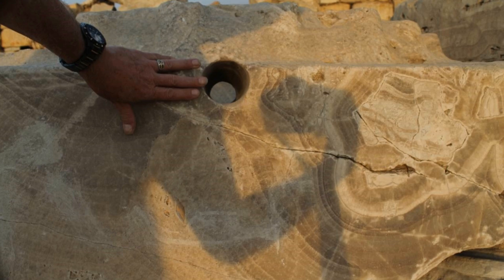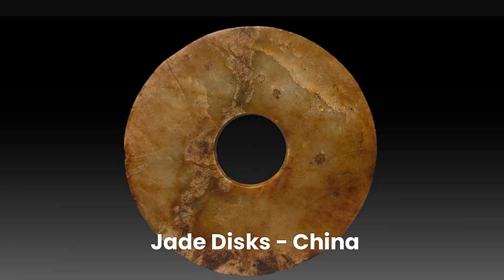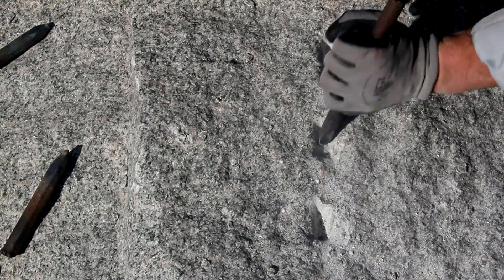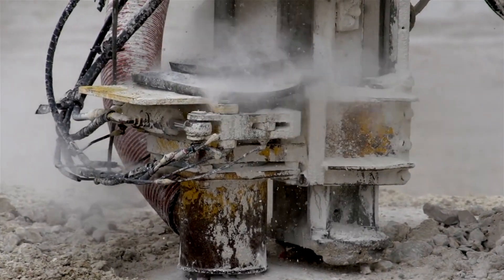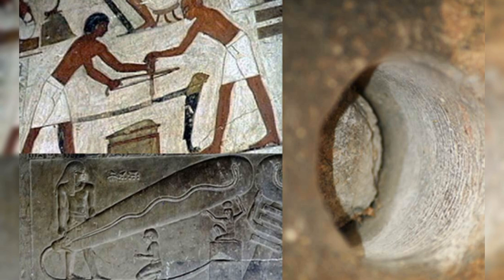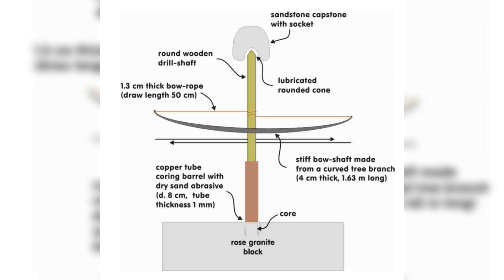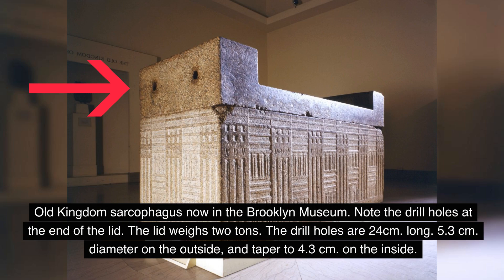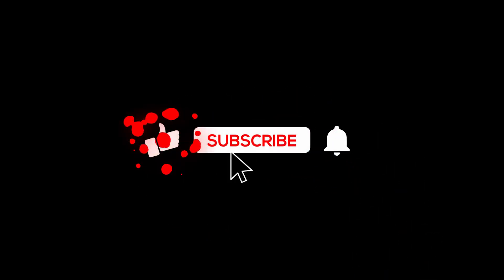How Did Ancient People Drill Precision Holes in Stone?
Uncover the mystery of impossibly precise holes drilled into ancient stonework that's baffling modern experts. From Bolivia to Neolithic China, these artifacts challenge our understanding of prehistoric technology.

How did our ancestors bore through the hardest stones with astonishing accuracy thousands of years ago? Join us as we explore competing theories and cutting-edge experiments attempting to recreate these ancient wonders. We'll examine jade discs, megalithic structures, and stone tools dating back 40,000 years, questioning everything we thought we knew about human technological progress.

 Prepare to have your assumptions about the ancient world turned upside down in this mind-bending journey through time and continents. The past holds more secrets - and more questions - than you ever imagined!